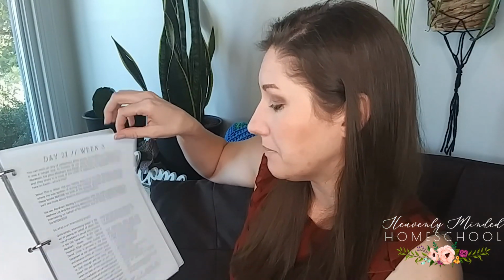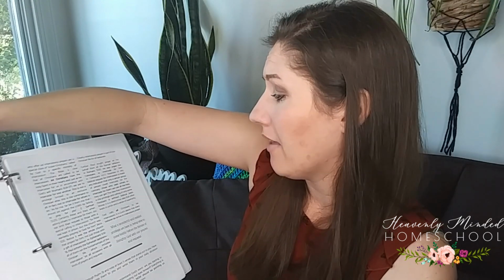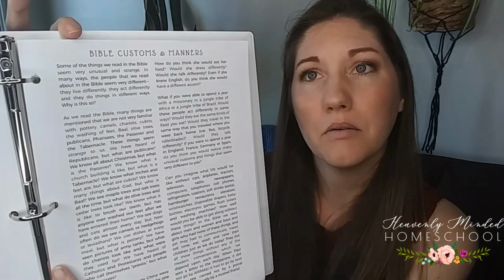Day 27 // Bible and Science for our Teen // Homeschool 180 // Heavenly Minded Homeschool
Are you looking to build a Biblical foundation for your homeschool?

Want something simple, impactful, minimalist in nature and family focused?

How about little to no prep and fun filled learning?

These were the things I had in mind while creating this curriculum for my kiddos! Then top it off with words like FREE to minimal cost? Sold. 🙋

- FREE PDF on our website or purchase a professionally printed copy.

We've started our our homeschool year-- and we'll be vlogging the whole year to share with you all! Join along for our Bible based, minimalist minded, raw and honest, homeschool days! All glory to God! ♥

Supplies:
Pencil Box (Like that, but cheaper at Wal Mart/Dollar Stores...)
"Xtra" Strong Pencils
Colored Pencils
5 Subject Notebook
NLT Illustrated Study Bible
Heaven for Kids
Bible Made Easy for Kids
International Children's Bible Field Guide
Rose Book of Bible Charts, Maps & Time Lines
Teach Your Child to Read in 100 Easy Lessons
English Work Book
Math Work Book
Similar Net Book
Mom's Glitter Notebook
Post It Notes
Little House on the Prairie Books

Biblically based. Minimalist minded. ♥

Bible Study's Every Day | Daily Podcasts | Daily Vlogs | Instagram LIVE Q+A Saturday's @ Noon EST

           NOW ON iTunes, Spotify + Google Play, search "Growing Up Churchy"

           -ALSO- on Google Play Books, MAGZTER app & Amazon Kindle! Just search 'Homeschooling Disciples'

♥ Is there something our family can lift up in prayer for you? Let us know!

Glory to God for all! 🙌

--- Our future, our eternity, our salvation is THE most important, we'd love for you to take a moment and visit this site for more